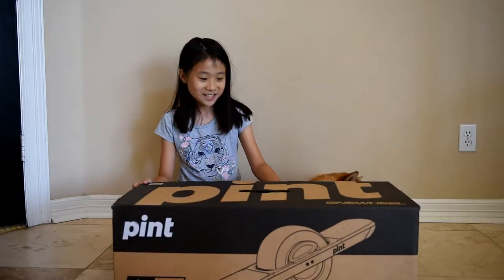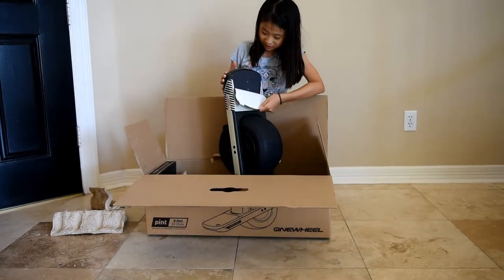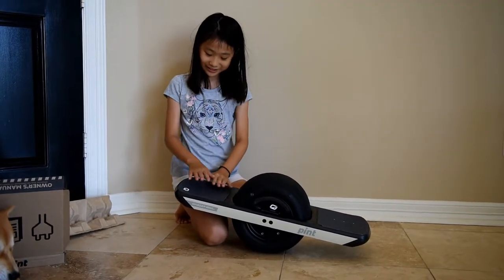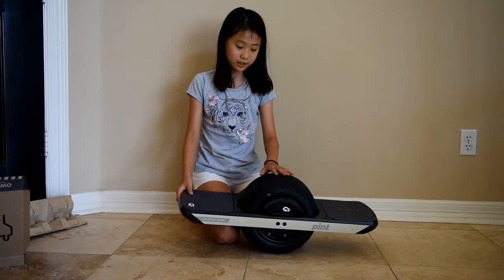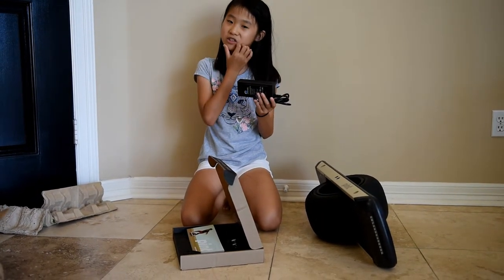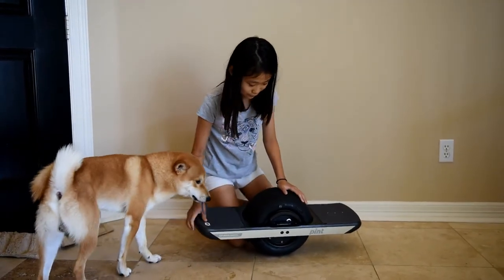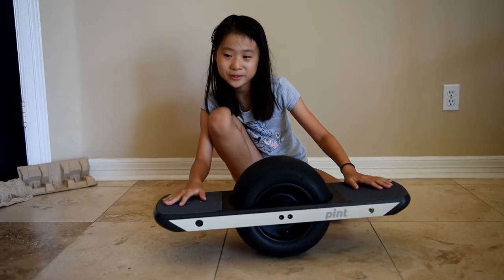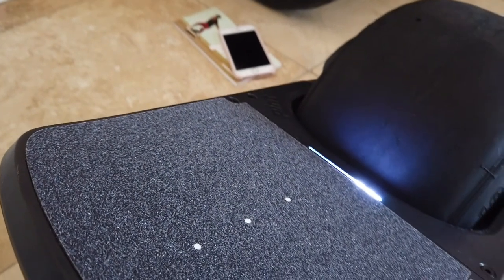MY ONEWHEEL PINT！！！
Today I am very excited, because I got my Onewheel skateboard! Come and see it with me